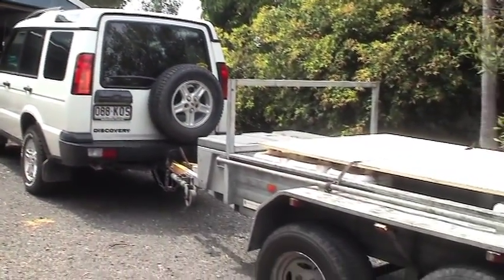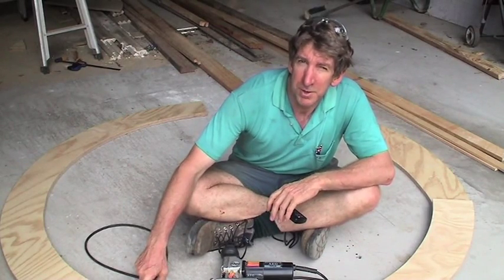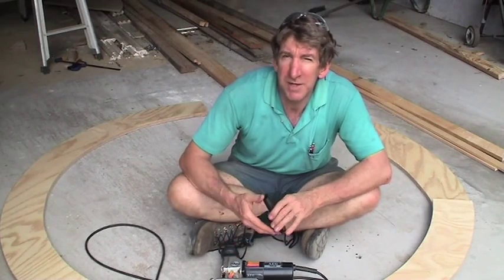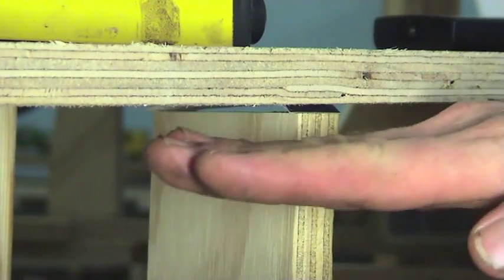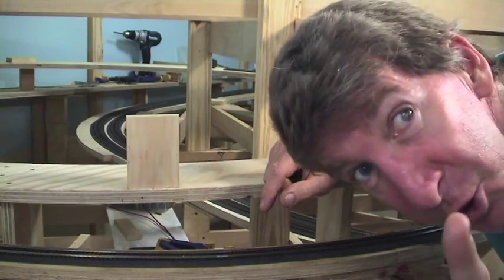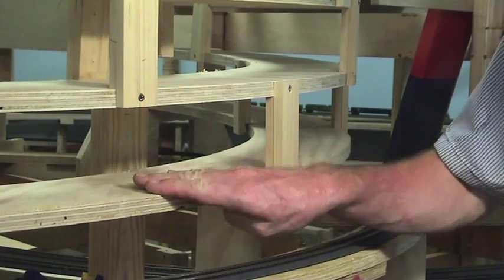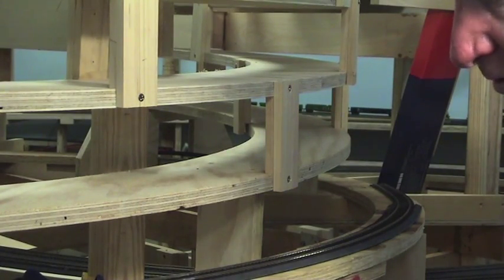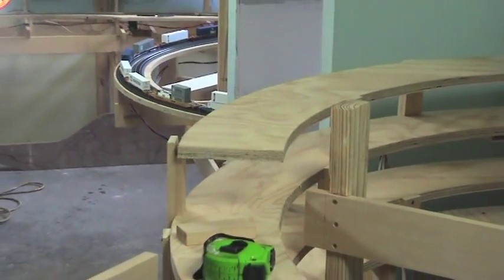BNSF Birdwood Sub' HO Scale, Part 10-A.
Happy new year!!, it's a week into 2013 and the long awaited Helix is under construction. In this episode ,we work out the dimensions for the helix and show the critical areas to get right , so you end up with a helix that works!! In part "B", we'll pull it apart and rebuild it while laying track as we go!.
Cheers Gregg.